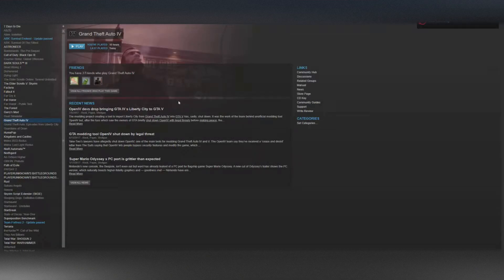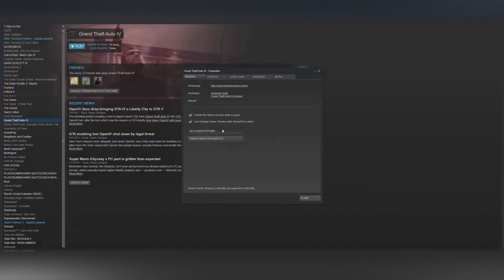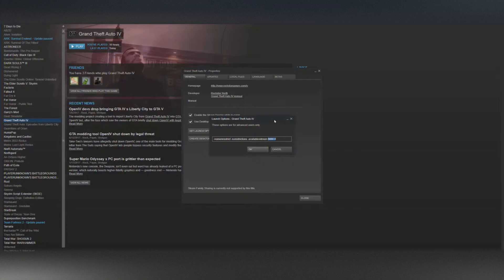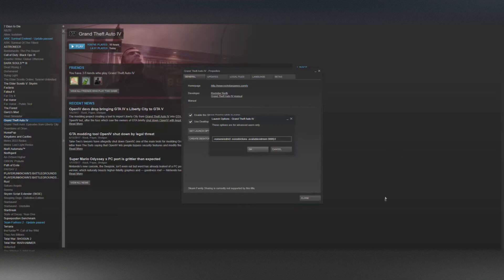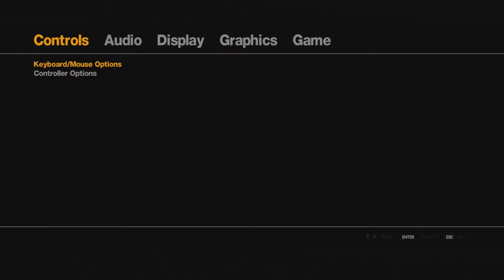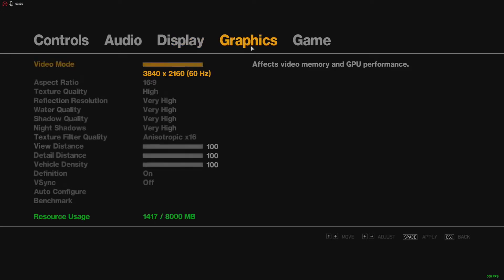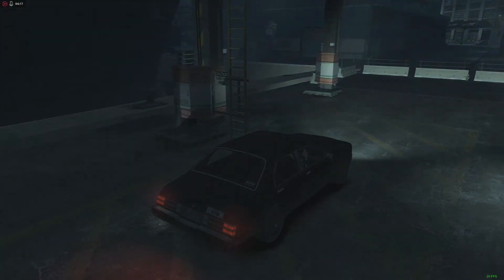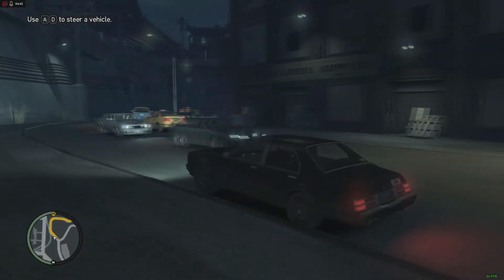2025 GTA IV FIX seeing through map and texture popping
I typed this into launch options

-nomemrestrict -norestrictions -availablevidmem (This value should be what ever the vram amount is on your graphics card)

The ORIGINAL STEAM POST

HOW TO PLAY IN MAX SETTINGS WITHOUT GRAPHICAL ERRORS

I figured out how to play with max settings and have no graphical errors.

1. The first thing that you are gonna wanna do is check how much VRAM your graphics card has if you have at least 2gigs of VRAM you should be able to play on max settings if you have anything lower then 2gigs your card is most likely not good enough to play the game in max settings anyway.

2. Once you figure out how much VRAM your card has you want to open up your steam library find Grand Theft auto 4 right click it and open up properties this should pull up a tab that has a button that says set launch options click that and type in these commands.

-nomemrestrict -norestrictions -availablevidmem (This value should be what ever the VRAM amount is on your graphics card) (Make sure you put a .0 after your number)

My commands would look like this -nomemrestrict -norestrictions -availablevidmem 8000.0 because my card has 8 gigs of VRAM IT IS VERY IMPORTANT THAT YOU PUT THE .0 AFTER THE NUMBER.

3. Then click ok and then launch the game and you should be able to turn the graphics settings to max without seeing through the map, or having any other big graphical errors. I have noticed a little texture popping here and there but I think that just might be a GTA problem and not a you problem.

If this does not work for you use the other fix down below it should work for most people

OLD FIX

If you are having problems with floating textures or being able to see through the map and want to play on max settings set you graphical settings to

Resolution - whatever you want
Texture Quality - High
Reflection Quality Very High
Shadow Quality - High
Night Shadows - Very High
Texture Filter - X16
View Distance - 25
Detail Distance - 31
vehicle Density - 100
Definition - On
Vsync - What Ever you want, this caps your frames to whatever your refresh rate is.

Having Shadow Quality on very high caused the problem with being able to see through the map and floating textures.

Having any value over 25 and 31 for Detail Distance and View Distance will cause rendering issues. Objects will pop in and out in the distance and wont load properly.

Hopes this helps someone else with the same problems that I had.